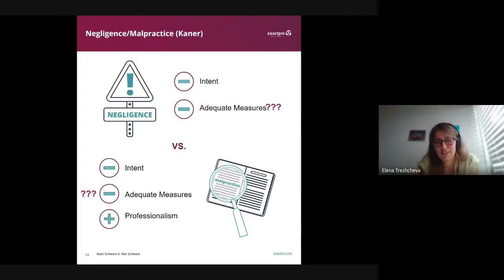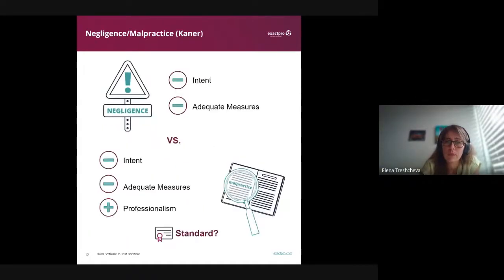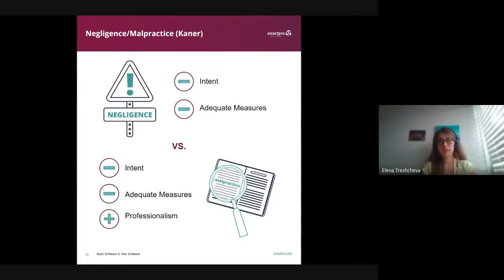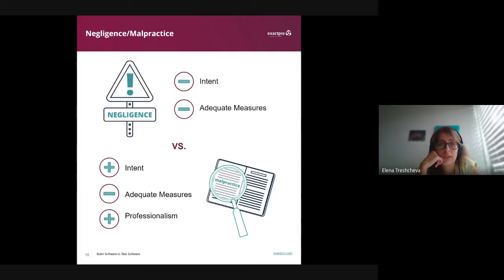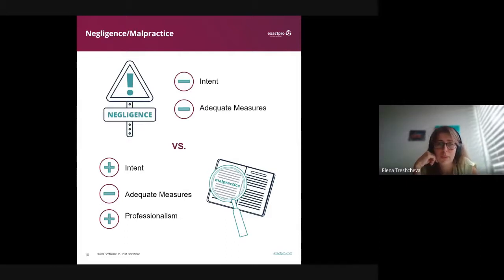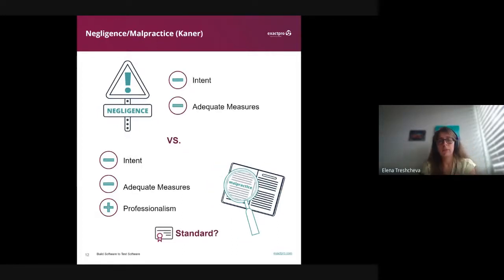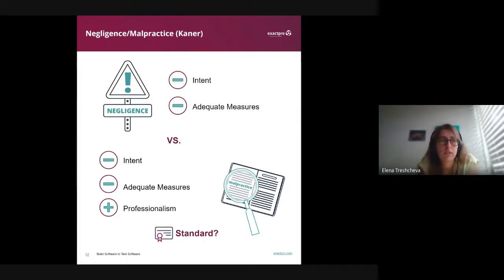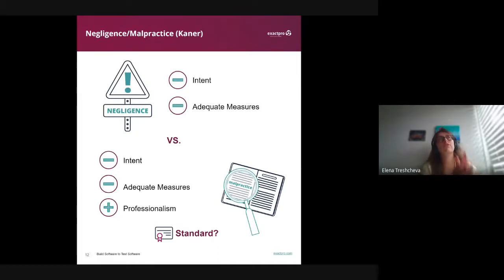Lecture 8: Q&A - Software negligence and testing coverage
Welcome to the online course on Software Testing for Complex Intelligent Systems and Autonomous Vehicles. The lectures of the course provide the theoretical basics of testing autonomous systems based on artificial intelligence.

This is a recording of a live Q&A session based on Lecture 8.

Join our Telegram chat to talk to our experts and be the first to see the news & updates: